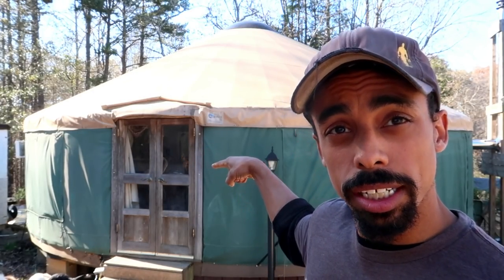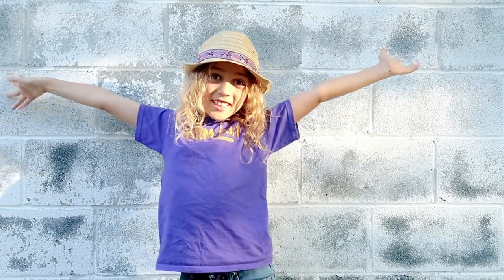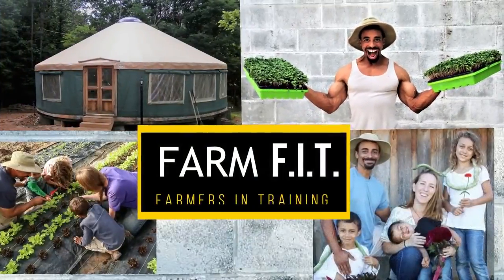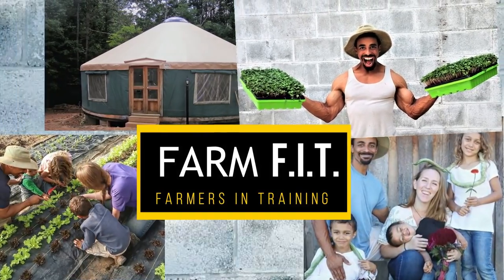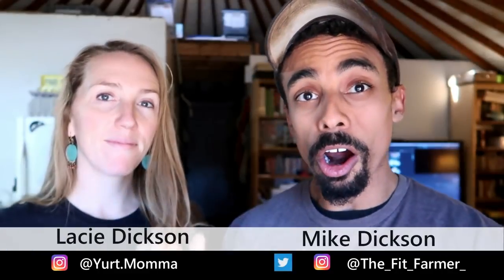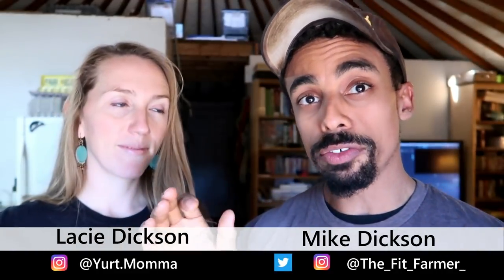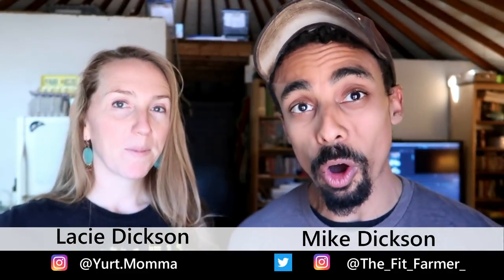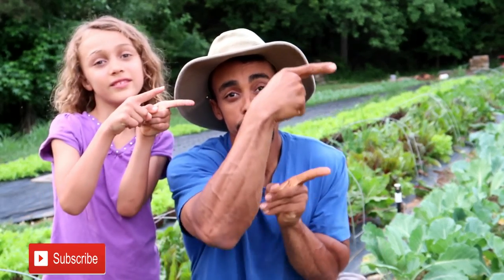Was Moving Here an EPIC MISTAKE | VLOG | YURT LIFE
Our FARM F.I.T. Gear is now available BUT only for a limited time!!!

Some items is our store are:
Treadlite Broadfork
Bootstrap Farmer Seed Trays
Mike's Hat

Farm Fit

Mike - @The_Fit_Farmer_
Lacie ~ @Yurt.Momma
Big Pond Farm ~ @BigPondFarm
Selah ~ @SelahDickson
Josiah ~ @Josiah.Dickson